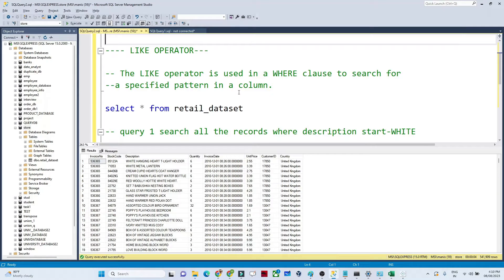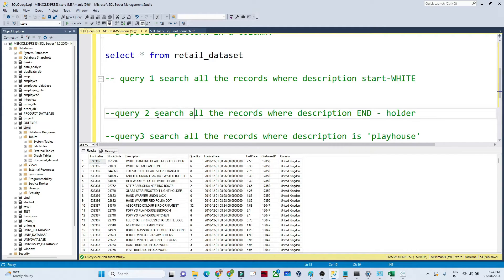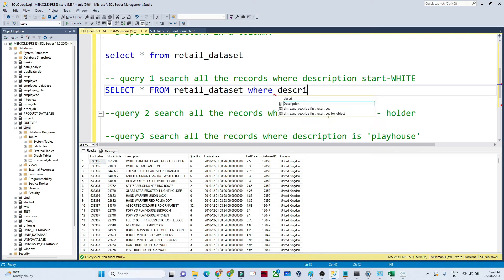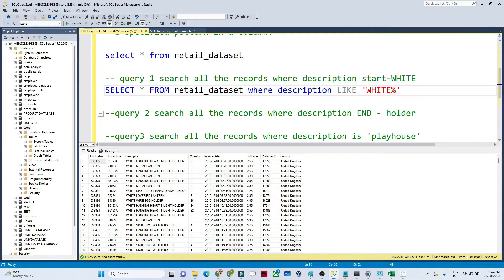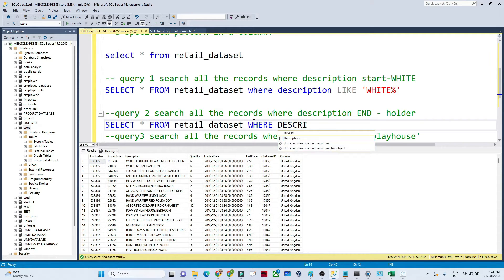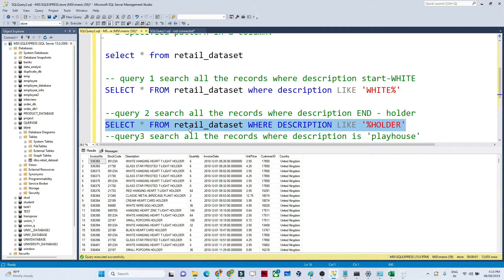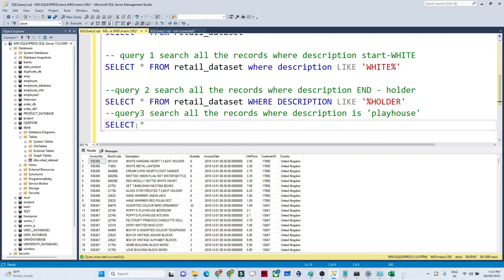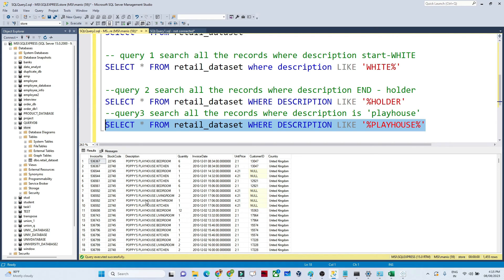16. Like Operator IN SQL | SQL TUTORIAL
Here’s a YouTube description for the LIKE Operator in SQL:

SQL LIKE Operator Explained: Pattern Matching Made Easy!
In this video, learn how to use the LIKE operator in SQL to search for patterns within your data. 🔍📋

✅ What is the LIKE Operator?
The LIKE operator is used in SQL to match specific patterns in text fields. It’s helpful when you need to filter data based on partial matches or wildcards.

Key Wildcards with LIKE
%: Matches any number of characters (including zero).
_: Matches exactly one character.